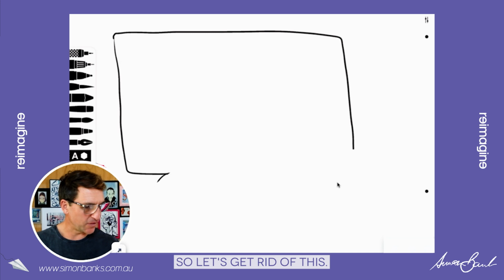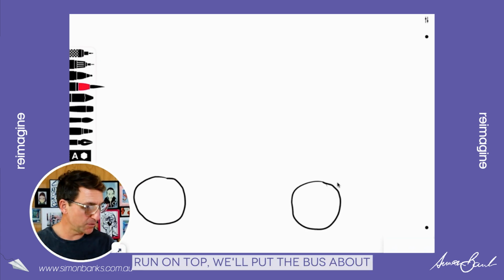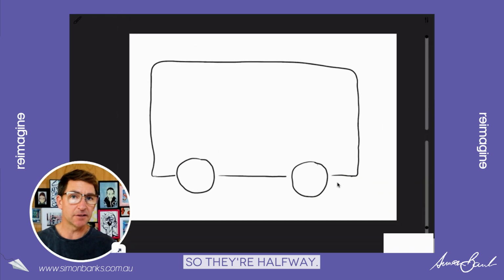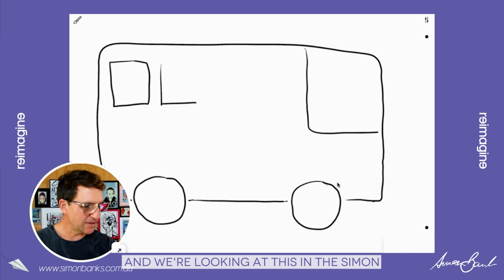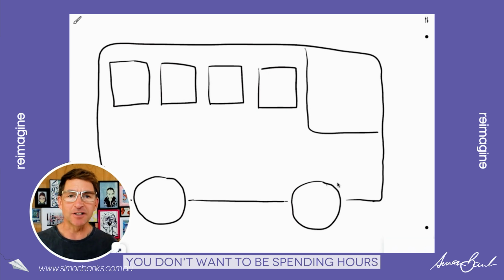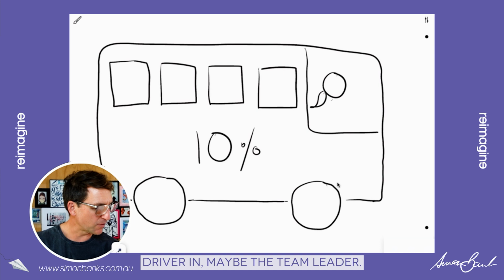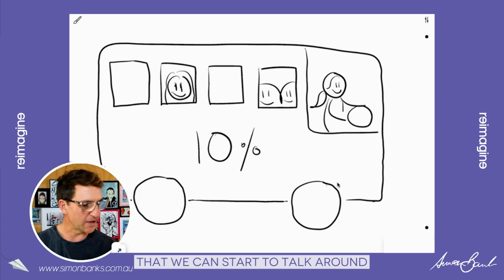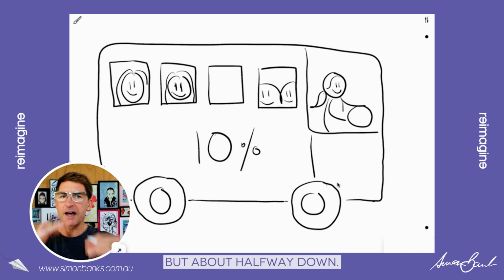Change Metaphors - How To Draw A Bus Using Shapes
Welcome back to the "Simon Banks TV" channel. In this video, Simon Banks will help you with how to draw a bus using shapes. So let's watch this video.

Shape Theory Fundamentals: To draw anything, master the basic shapes—triangle, circle, and square—and their variations. This method is used by artists, illustrators, and architects to simplify and represent the world around them.

Problem with Shape Arrangement: A viewer struggled to draw a bus using shape theory, recognizing circles and rectangles but misarranging them, leading to an incorrect representation.

Correcting the Bus Drawing: Start by drawing the wheels first, then position the body of the bus so that it joins the wheels about halfway down. This arrangement ensures the bus looks correct.

Adding Details Efficiently: Add windows, a bus driver, and passengers quickly and simply to create a recognizable and effective visual narrative without needing high realism—10% realism is enough for our brains to understand.

Purpose and Conclusion: The tutorial aims to teach easy and quick drawing techniques for facilitators and visual storytellers to represent ideas efficiently in conversations. The correct arrangement of basic shapes is key to drawing a recognizable bus.

Learn how to draw a bus in this easy step-by-step tutorial for beginners. Master the art of drawing by using simple shapes like circles, triangles, and squares. Follow along as artist and illustrator Simon Banks shows you how to arrange the shapes correctly to create a realistic bus. With just a few basic techniques, you'll be able to draw anything! Join us on this creative journey and let's build a more curious and imaginative world together.

We sincerely hope you liked this video. Please remember to hit the "Like" button and tell your friends and other people about this video if you think they would find it interesting as well.

Please leave a remark below if you have any queries or comments on this video's subject.